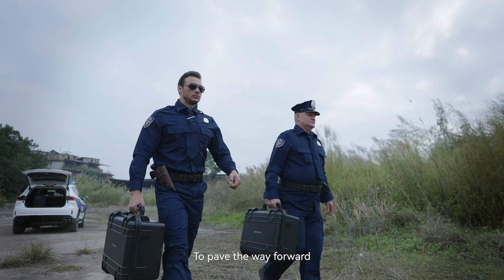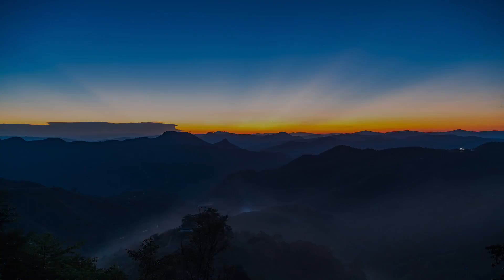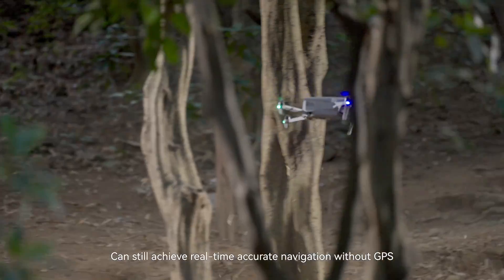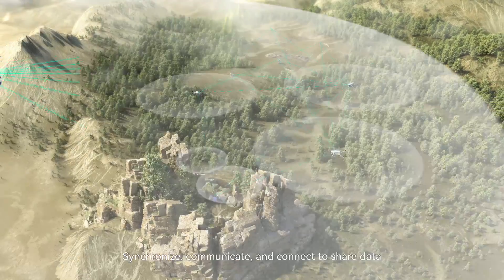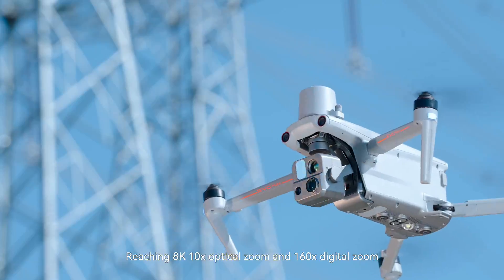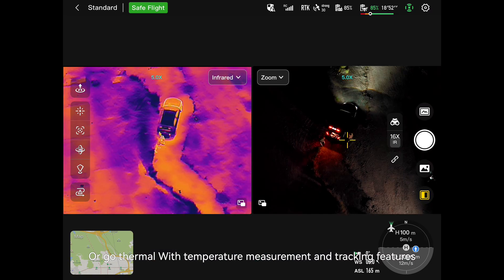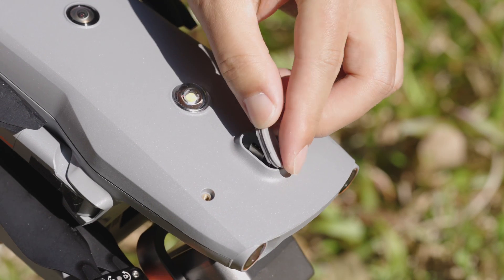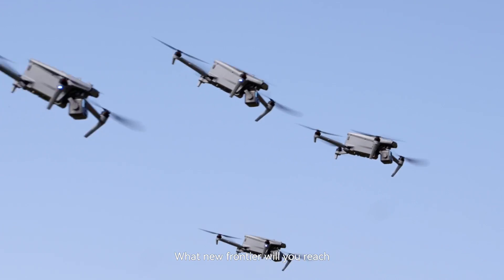Meet The EVO Max 4T In Details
The EVO Max 4T is an intelligent and innovative drone designed for enterprise and prosumer use. It features advanced autonomous flight technology, obstacle avoidance sensors, and versatile payload options. Its Enterprise App optimizes cooperation between drone and pilot, enabling semi-autonomous and autonomous missions, live streaming, and more. Applications include search and rescue, firefighting support, mapping, and inspection.